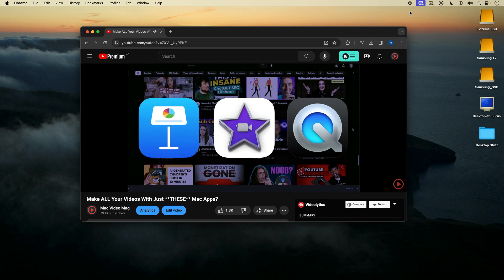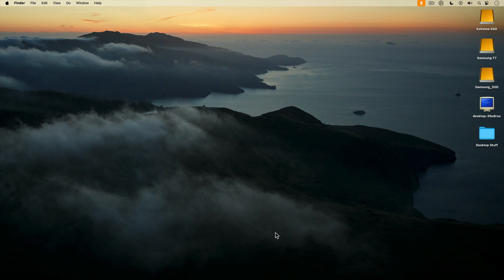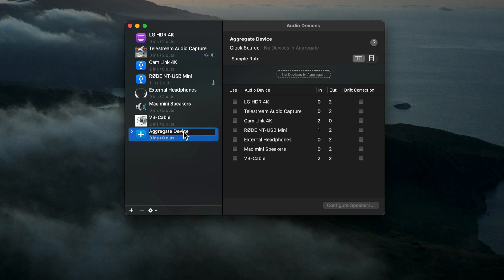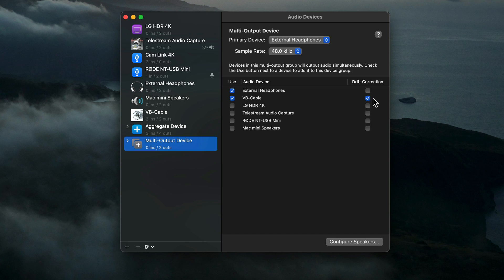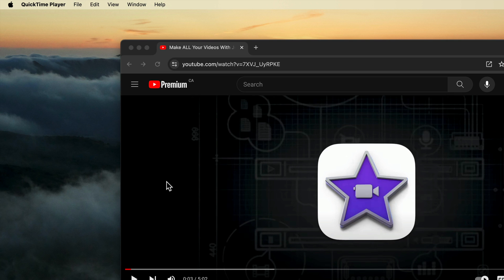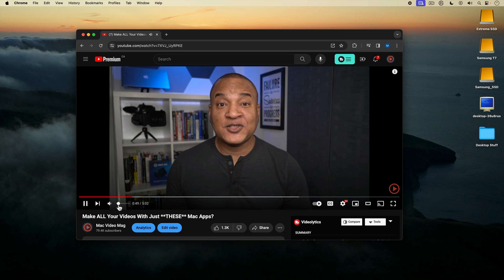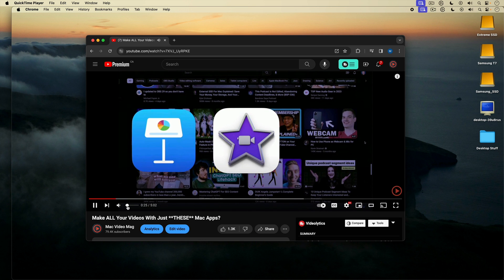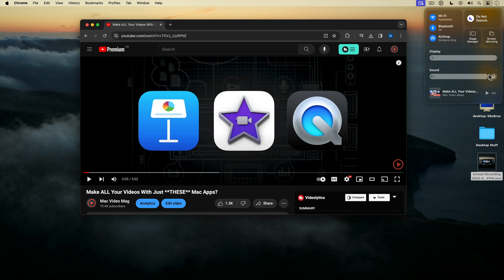Record Internal Audio + Microphone on Mac (FREE) | QuickTime Screen Recording Tutorial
How to Record Internal Audio + Microphone on Mac with QuickTime Player (FREE Method)

Learn how to record internal audio and your microphone on Mac using QuickTime Player and a free virtual audio driver. In this step-by-step QuickTime tutorial, you’ll see exactly how to capture your screen, system sound, and voice in a single recording — perfect for YouTube tutorials, software demos, and online courses.

In this video, you’ll learn:
• How internal audio works on Mac (and why QuickTime alone isn’t enough)

• How to install and set up a FREE virtual audio driver (like VB-Cable)

• How to route your Mac’s system sound into QuickTime Player

• How to record your screen, internal audio, and mic together

• How to avoid echo, feedback, and low-volume recordings

This method is great for:
• YouTube and tutorial creators

• Software and app demos

• Online teaching and training videos

• Gaming with commentary

• Any screen recording that needs clean system sound + voice

0:00    Intro
0:31    Download & Install VB-Cable
1:45    Setup for Computer Sound + USB Mic
6:38    Screen Recording
10:08  XLR Mic with USB Interface
11:33  Bonus Tip

✳️ PRODUCTION SOFTWARE ✳️
ScreenFlow
Final Cut Pro
iMovie
Apple Keynote